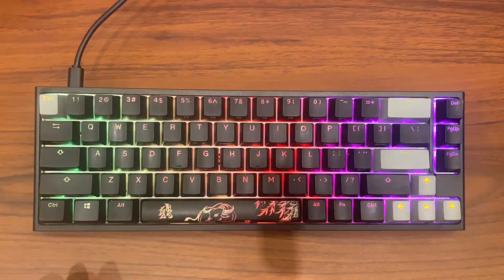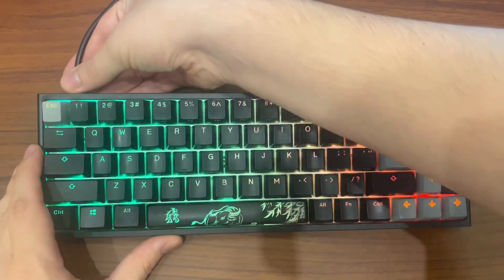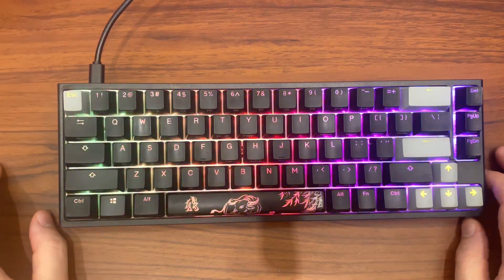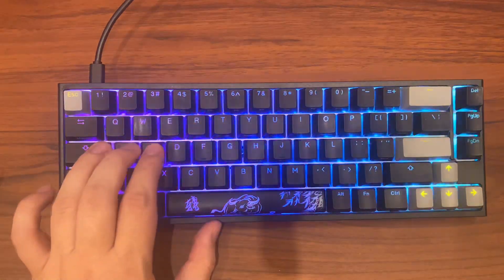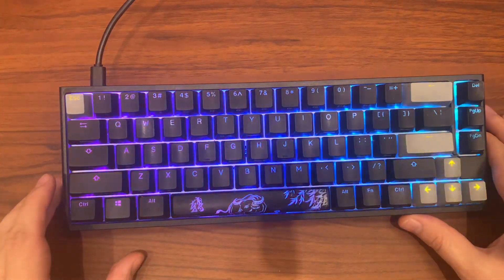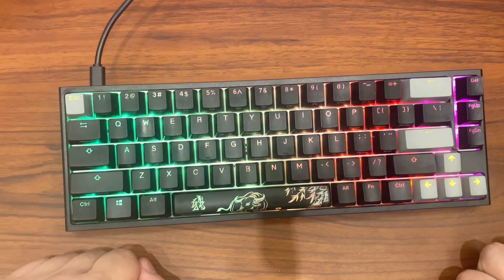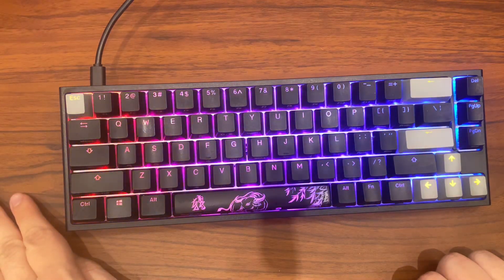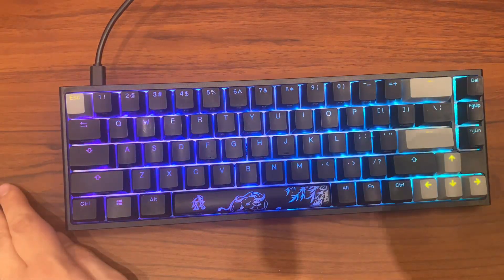How To Fix Ducky Keyboard Not Working